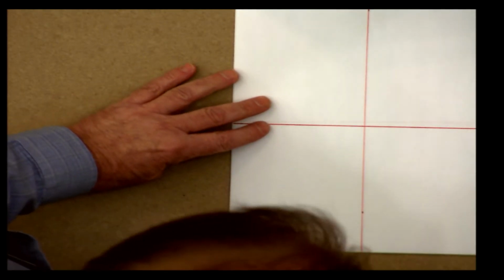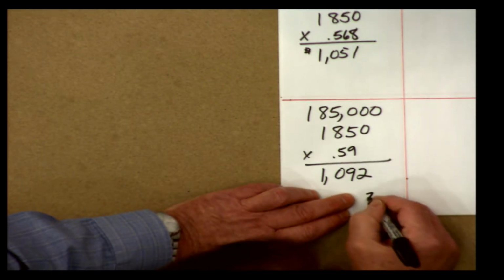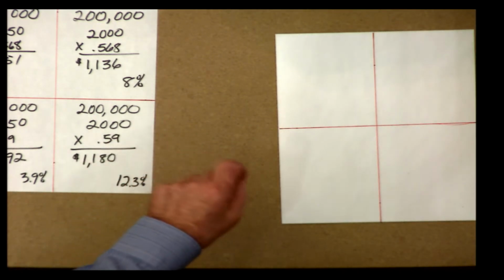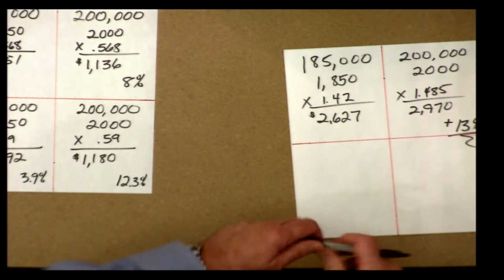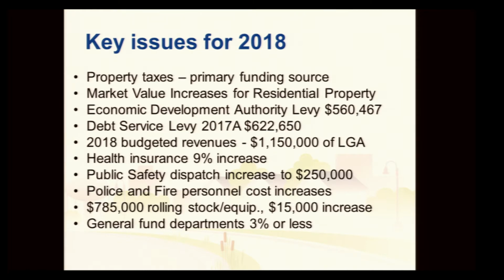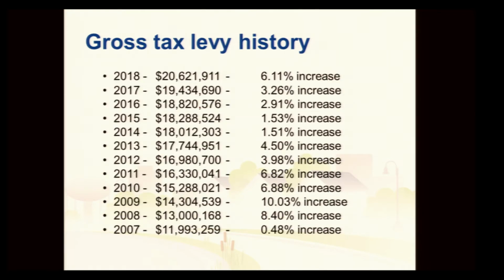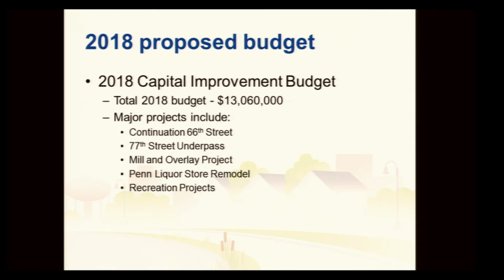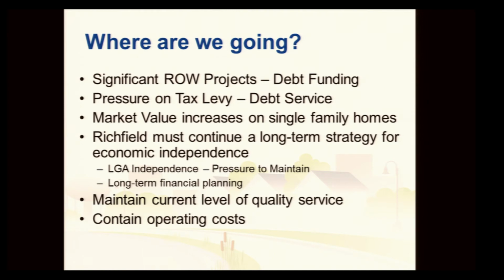Special Truth in Taxation Richfield City Council Meeting - December 5, 2017